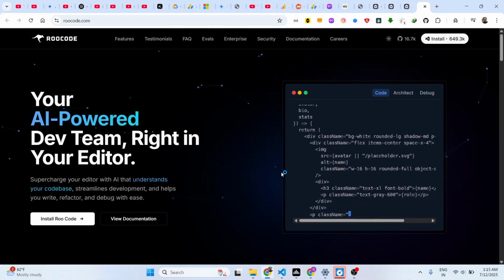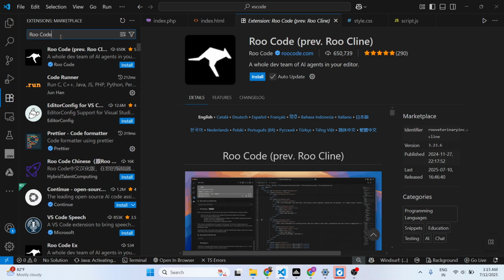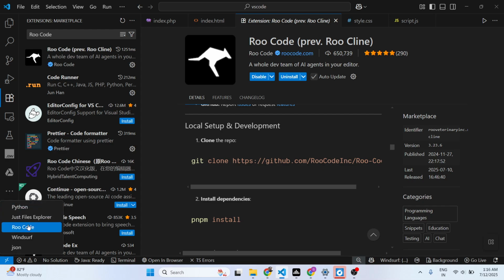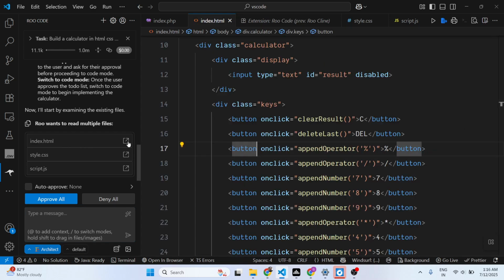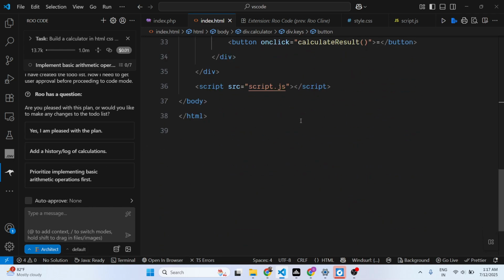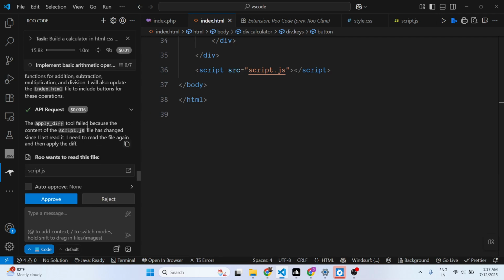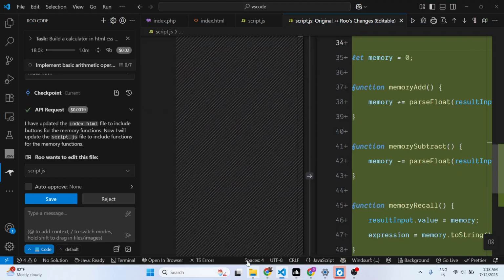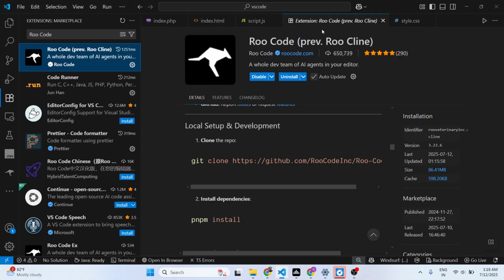INSANE FREE AI Coding Assistant for VS Code 🤯 Better Than Gemini & Claude RooCode Setup + Demo!